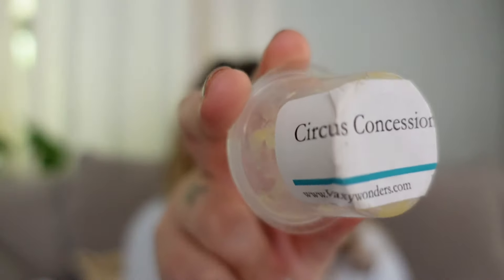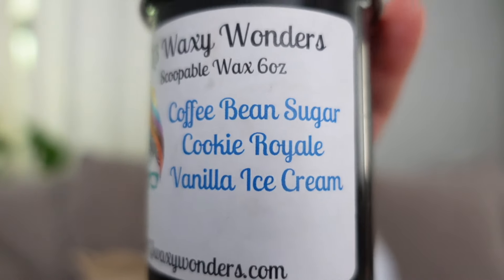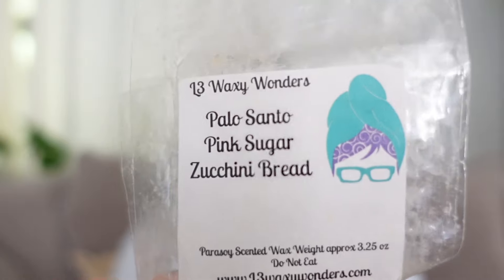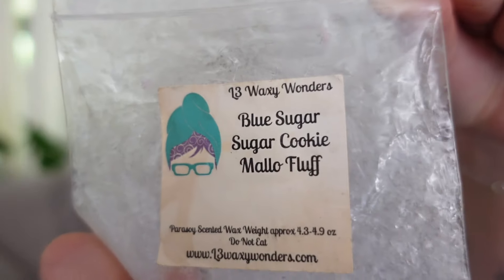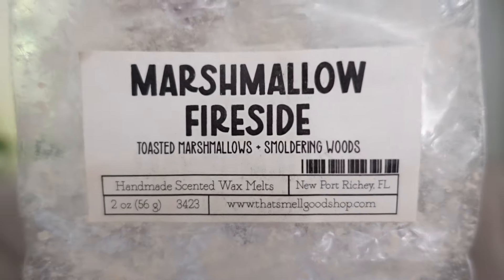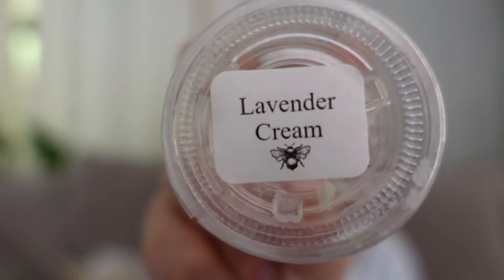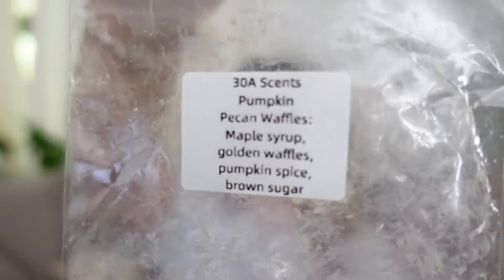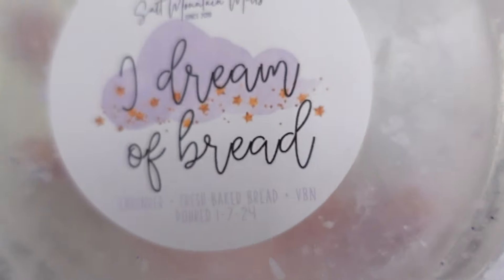WEEKLY WAX MELT EMPTIES #25 & #26 (two weeks worth & sleepy edition 😴🌌)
So sorry if I seem sleepy in this video y'all, it has been such a fun but exhausting weekend. Xoxo

My name is Stephanie and this is my channel dedicated to wax melts / home fragrance.